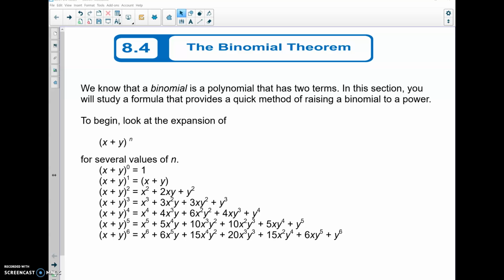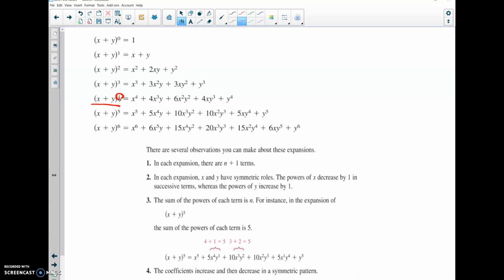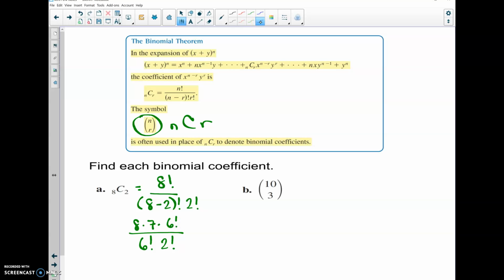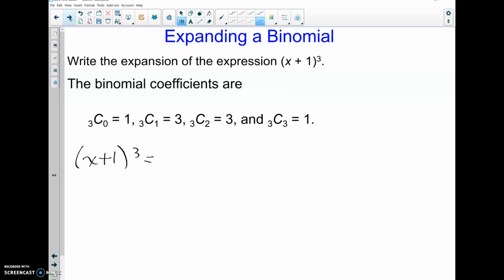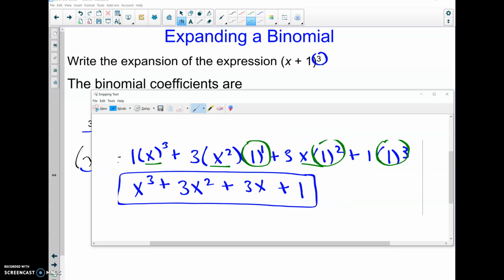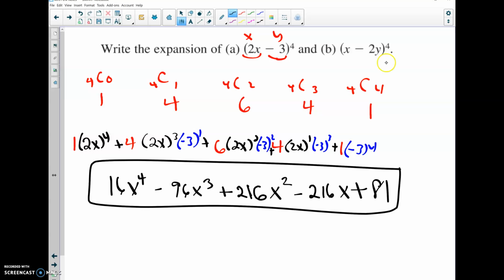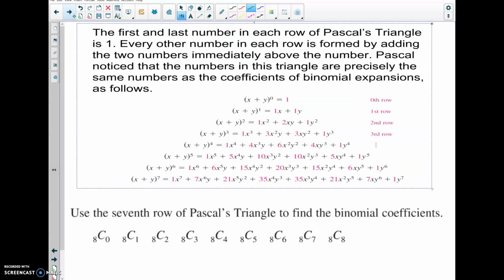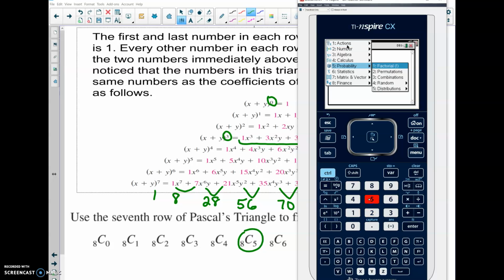MAH 8.4 Binomial Theorem